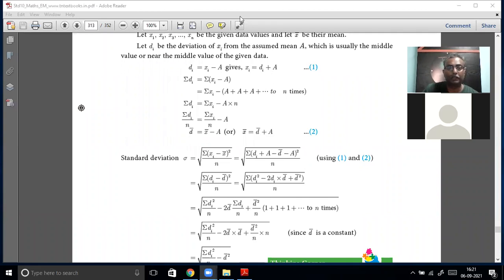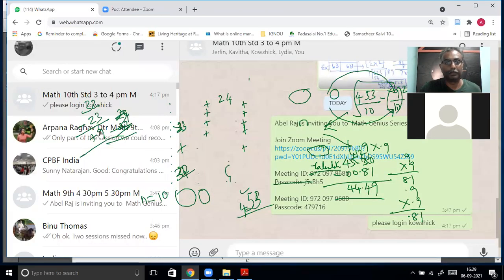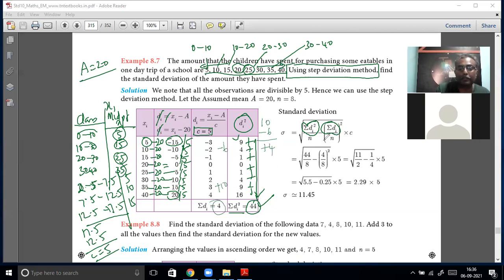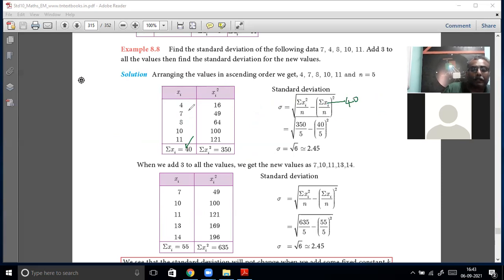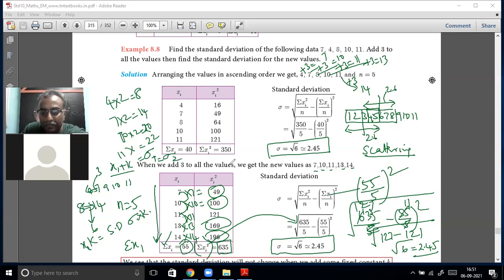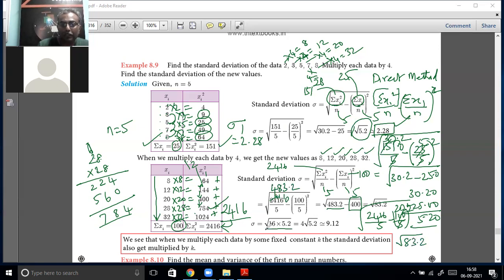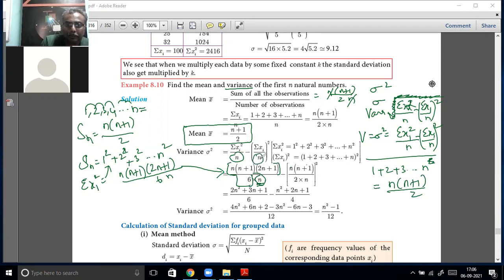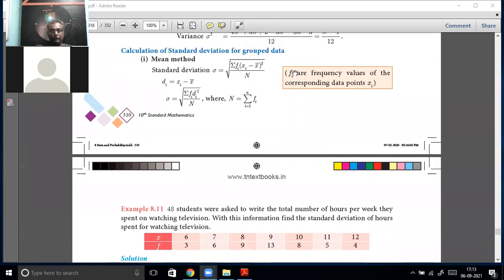Sesssion 02 Math 10th Std Statistics and Probability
Statistics unveiled further today. we used first direct method for individual data formula, then , then Mean method of calculating deviations and then the formula, , then using Assumed Mean method . we continued solving first examples in these. we additionally worked out how to solve the S.D BY using step deviation method also. then we went on to see examples how adding a constant k to the individual data doesnt change the S.D but multiplying every datum by k changes the S.D too changes by the same factor k. we then did an interesting sum on finding the mean and variance of the first n natural numbers.